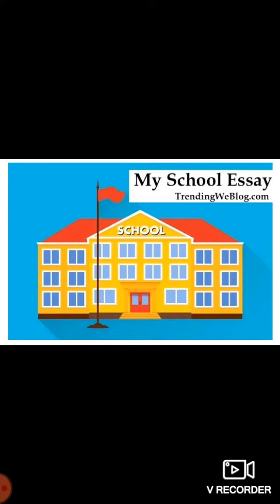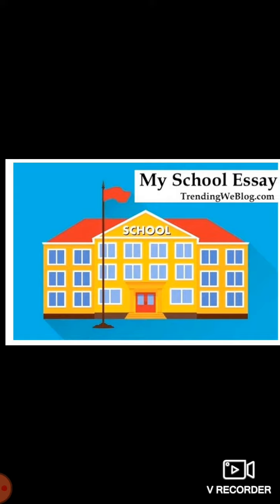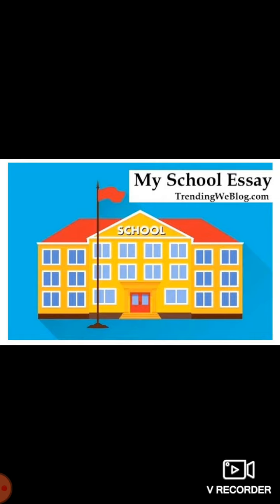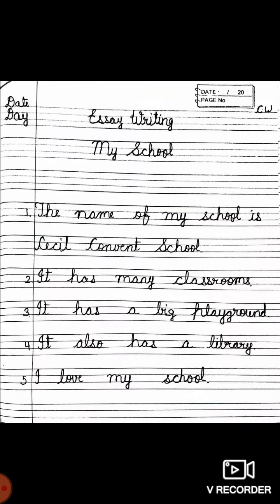1st Class - My School